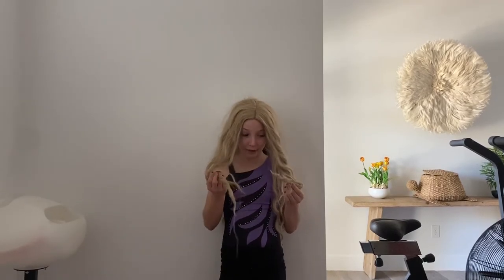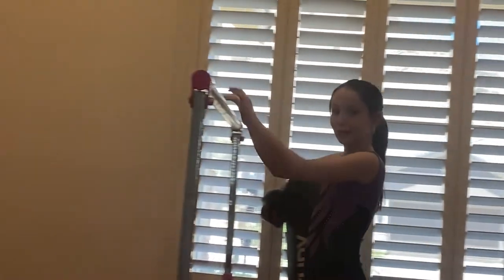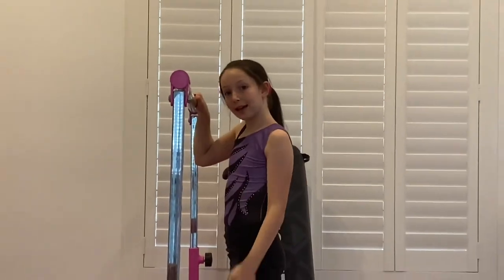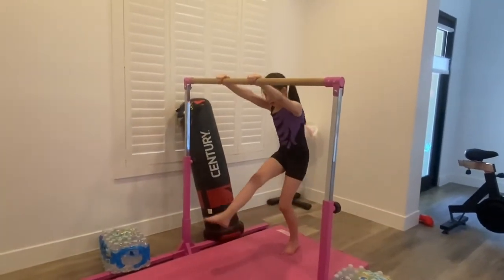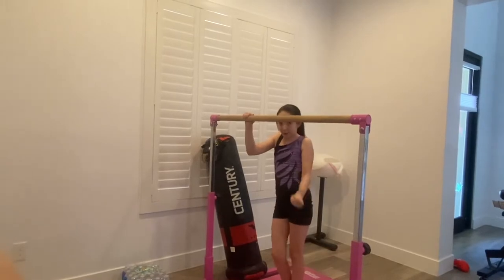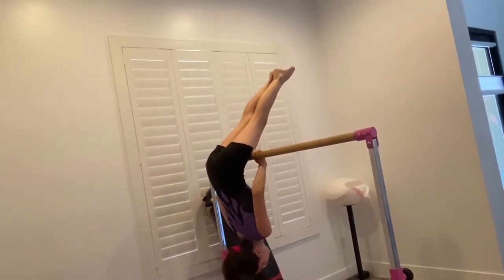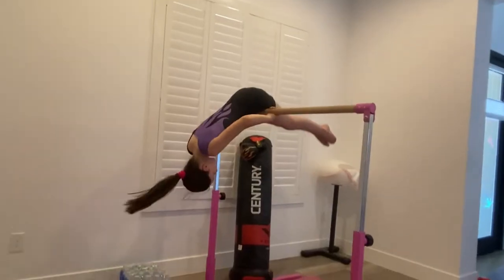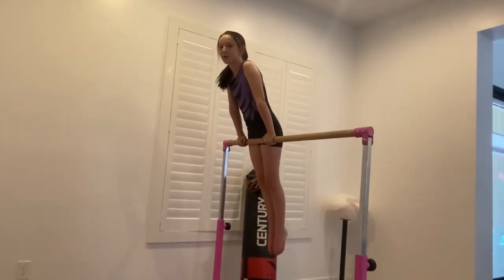How to do a Pullover: The Easiest Way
This video will teach you how to do a pullover on a bar in a safe, kid-friendly way!